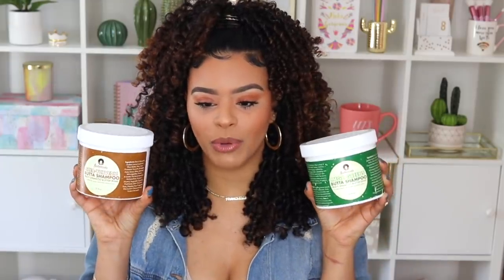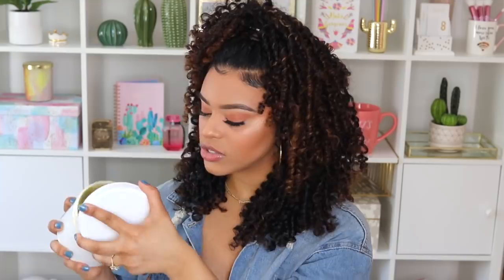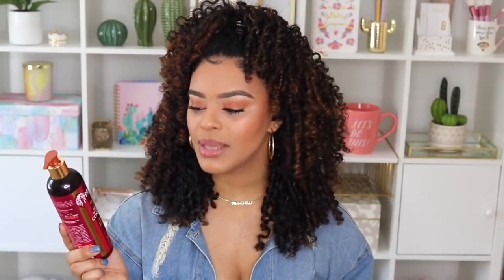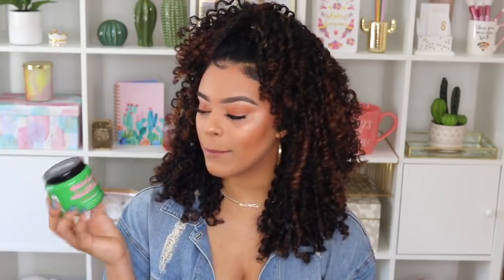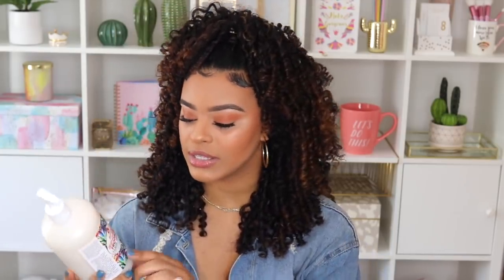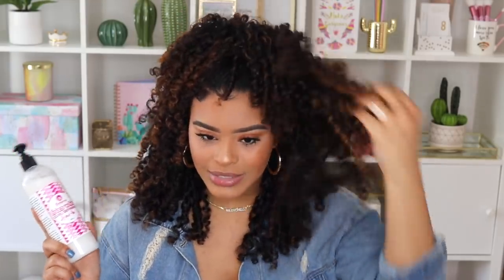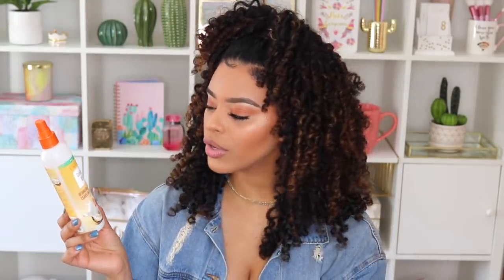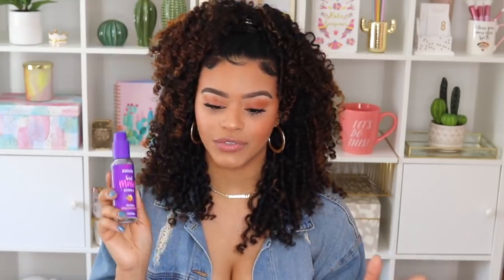My Favorite Curly Hair Products May 2019 | MUST HAVE PRODUCTS!!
In this video, I shared with you guys all of my current favorite products. These are products I use on an every day to day basis and I literally get the perfect wash and go every time!

Products Mentioned:

1. Soultanicals Shea-Yurvedic Butta-Shampoo
2. Soultanicals Shampoo Mega Greens Butta Shampoo
3. Not Your Mothers 3 in 1 Conditioner
4. Mielle Organics Pomegranate & Honey Moisturizing + Detangling Conditioner
5. SheaMoisture Manuka Honey & Yogurt Hydrate + Repair Protein Power Treatment
6. Not Your Mother Matcha Green Tea & Wild Apple Blossom Nutrient Rich Butter Masque
7. Soultanicals Slip-N- Slide Tropical Hair Glide Leave In
8. Soultanicals Frizz Whiz Curl Defining Leave In Conditioner
9. Soultanicals Can't Believe its Not Butta
10. Uncle Funky's Daughter Curly Magic Gel
11. WetLine Xtreme Gel (Green One)
12. Argan Oil Eco Styler Gel
13. Creme of Nature Coconut Milk Leave In
14. Uncle Funky's Daughter Defunk Hair Refreshing Tonic
15. Aussie Total Miracle Restoring Oil (Apricot)

Instagram, Twitter, Facebook @chelliscurls Snapchat @itsschelli